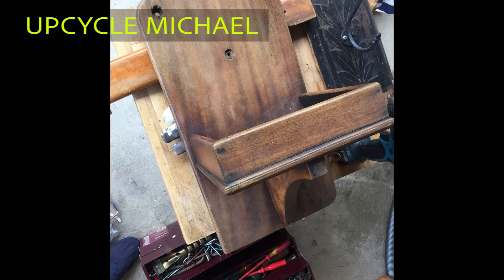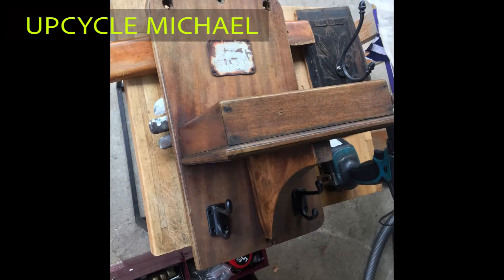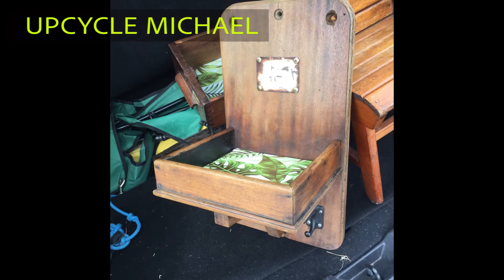UPCYCLE MICHAEL KEY COAT HOOK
NOT REALLY SURE WHAT THIS WAS,  BUT NOW
IT'S AN EXCITING KEY AND COAT HOOK, FOR TWO !